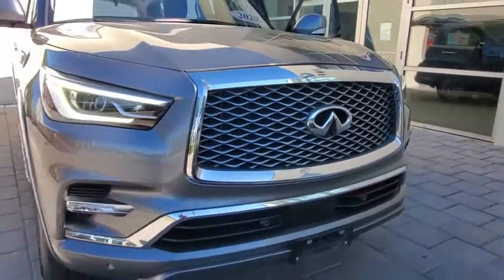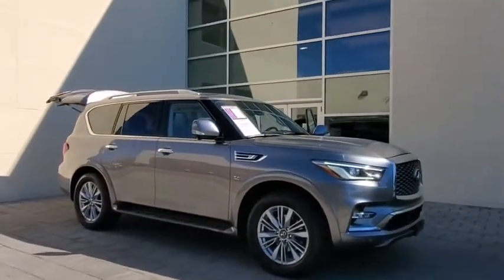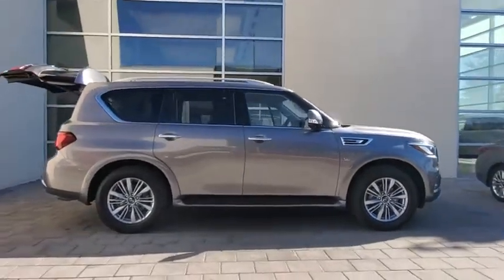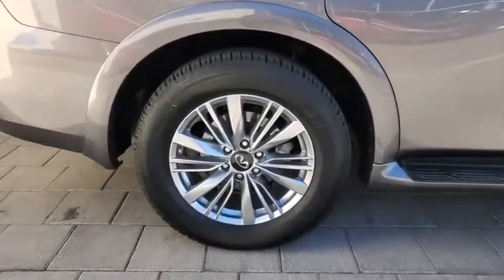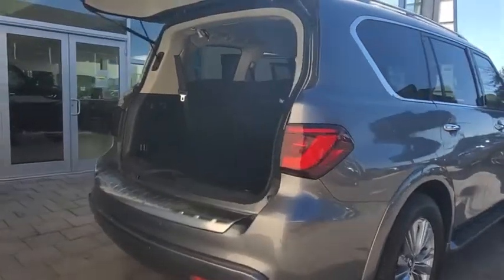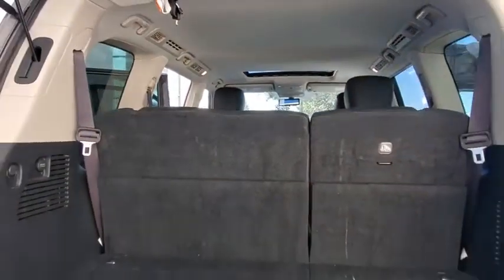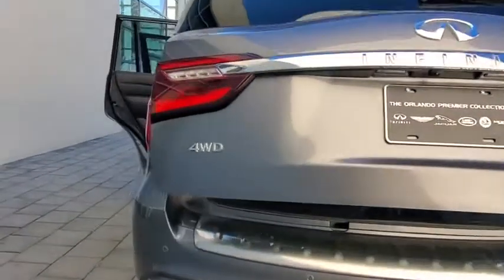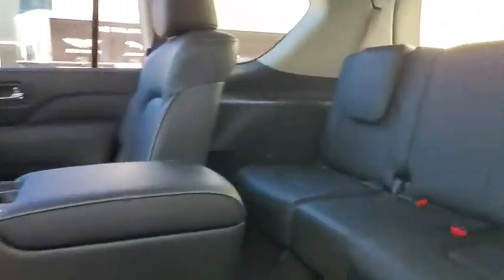2020 INFINITI QX80 Orlando, Winter park, Clermont, Merritt Island, Tampa, FL P252656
2020 INFINITI QX80 LUXE - Stock#: P252656 - VIN#: JN8AZ2NE6L9252656

Orlando Infiniti
4237 Millenia Blvd

CARFAX 1-Owner, Extra Clean, INFINITI Certified. Moonroof, Nav System, Heated Leather Seats, Third Row Seat, Quad Bucket Seats, All Wheel Drive, [F01] PROASSIST PACKAGE, Hitch, Aluminum Wheels, Remainder of Factory Warranty SEE MORE!BUY WITH CONFIDENCECARFAX 1-Owner $0 deductible parts and labor for any covered repair, All INFINITI Certified vehicles begin with a 167-point inspection by Infiniti-trained technicians, Complimentary First Year Basic Maintenance, Available extended coverage up to 8 years/unlimited mileage, Car rental assistance and trip interruption services are also included, 24/7 Roadside Assistance includes battery boost, flat tires, fuel delivery, lockout service and more, Service and warranty repairs are available at over 200 INFINITI retailers nationwide, CARFAX Vehicle History Report and CARFAX 3-year Buy Back Guarantee, Free 3-month Trial Subscription to SiriusXM Satellite Radio, 6 Years/Unlimited Mileage Limited Warranty from vehicle's original new vehicle In-Service DateKEY FEATURES INCLUDELeather Seats, Third Row Seat, Navigation Rear Spoiler, MP3 Player, Rear Seat Audio Controls, Sunroof, All Wheel Drive, Onboard Communications System, Aluminum Wheels.OPTION PACKAGESPROASSIST PACKAGE steering wheel switch for safety shield technologies, Blind Spot Intervention (BSI), Lane Departure Prevention (LDP), Intelligent Cruise Control (ICC), Full-speed range, Distance Control Assist (DCA), Smart Rear View Mirror. INFINITI LUXE with Graphite Shadow exterior and Graphite interior features a 8 Cylinder Engine with 400 HP at 5800 RPM*. Another great deal on a QX80 at Orlando Infiniti. Central Florida and surrounding areas Infiniti dealer. Orlando Infiniti was one of the first Infiniti dealerships to open its doors in the United States back in 1989. Since thenHorsepower calculations based on trim engine configuration. Please confirm the accuracy of the included equipment by calling us prior to purchase.